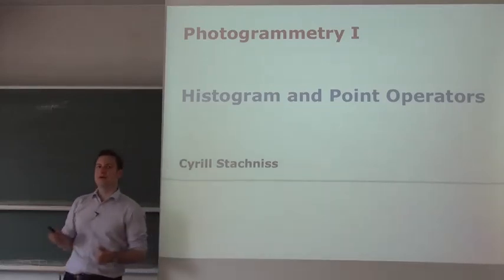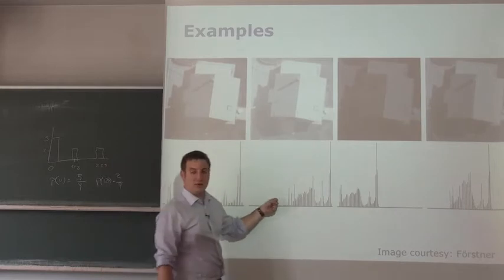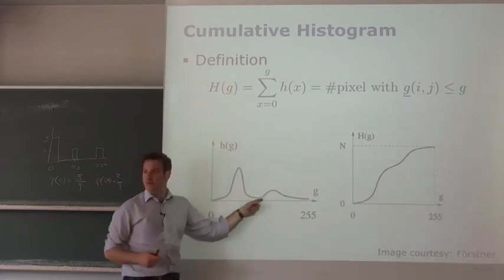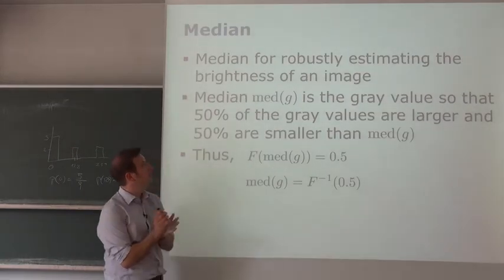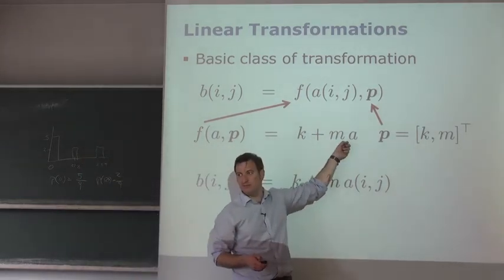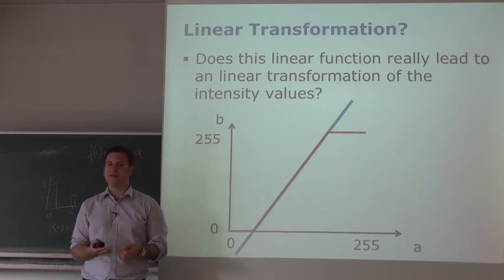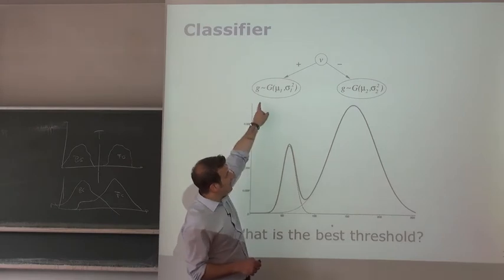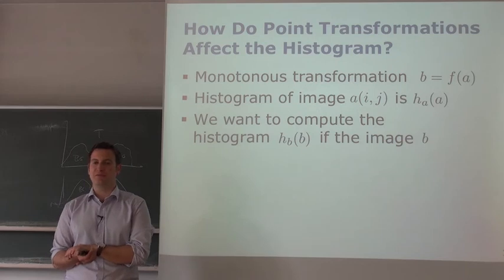Photogrammetry I - 04a - Histograms (2014)